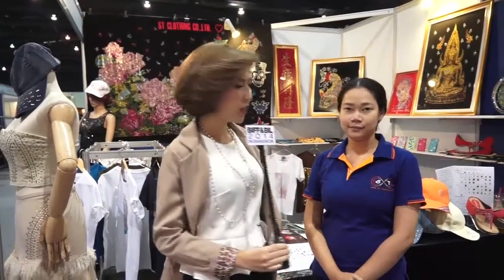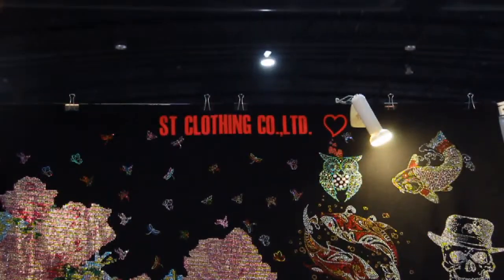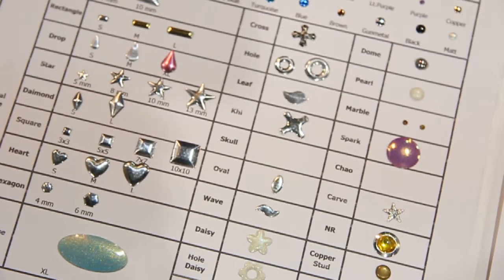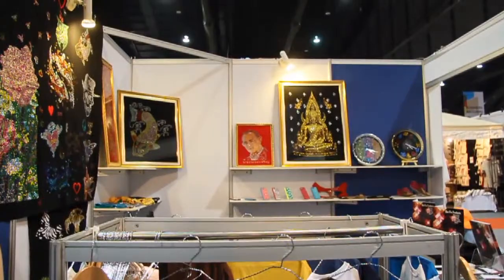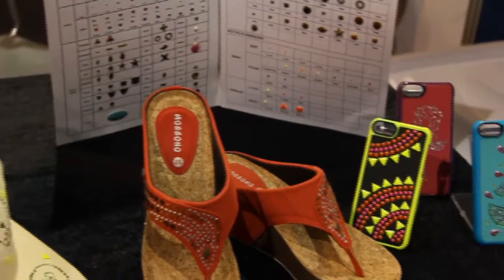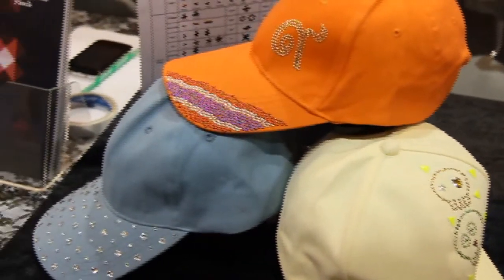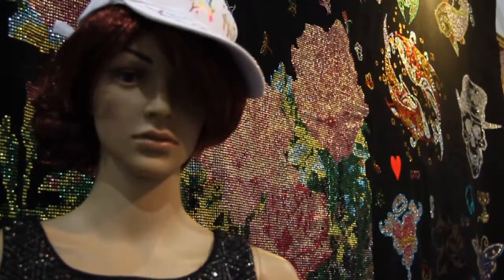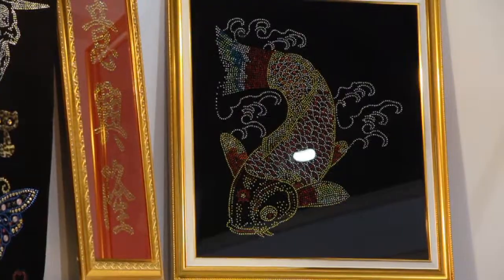BIFF&BIL2014 Exhibitor Interview ST CLOTHING CO ,LTD